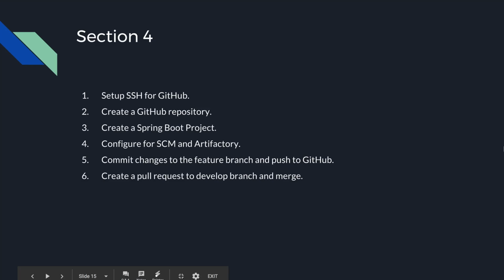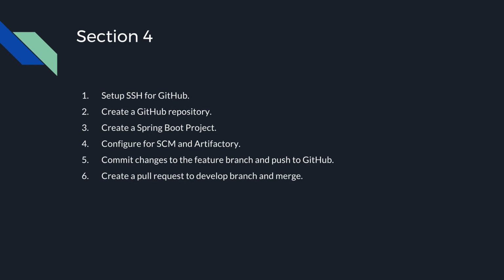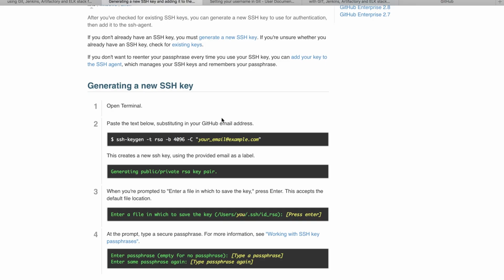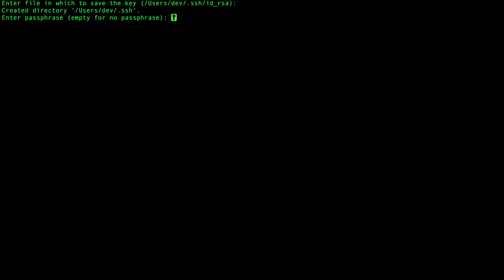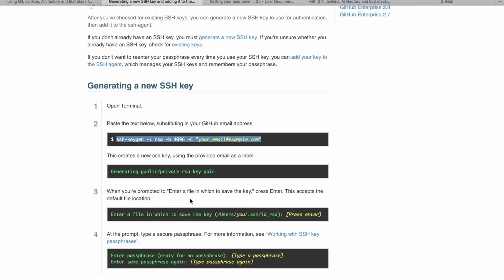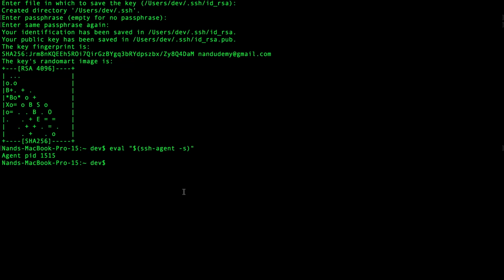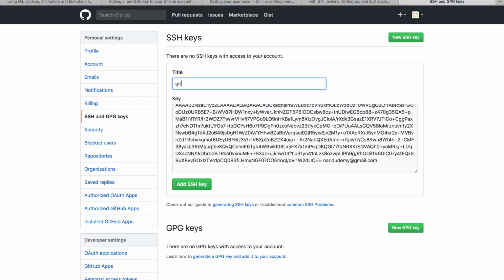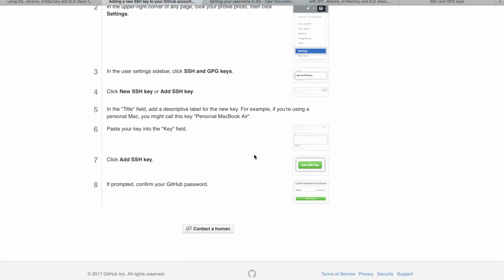How to setup SSH for GitHub for Users creation?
This Session will helps you to learn about and setup SSH keys for GitHub users.